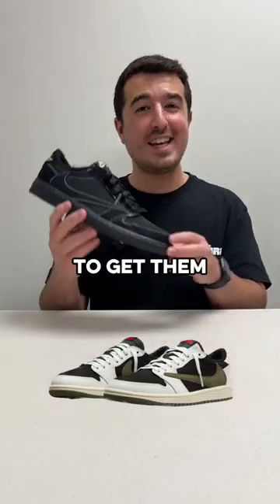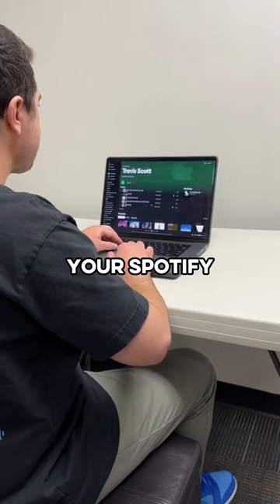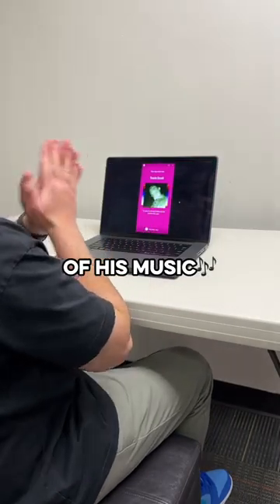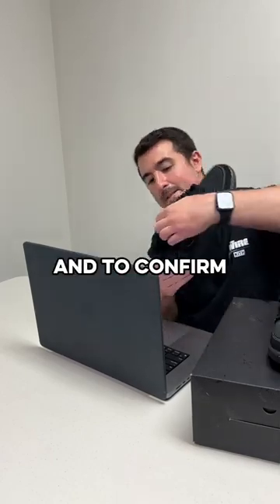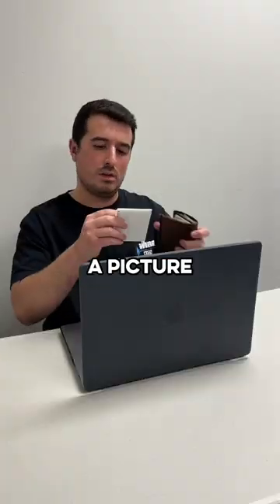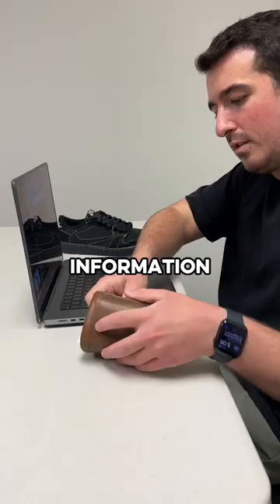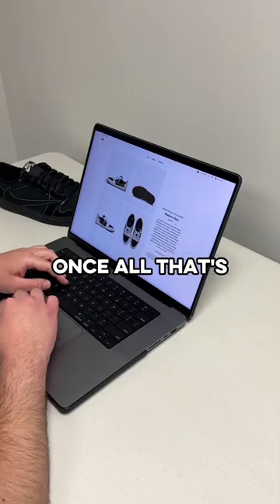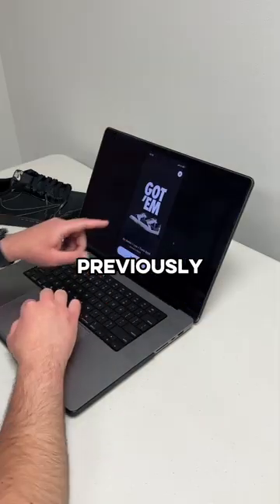How Travis Scott Should Release His Shoes…🌵